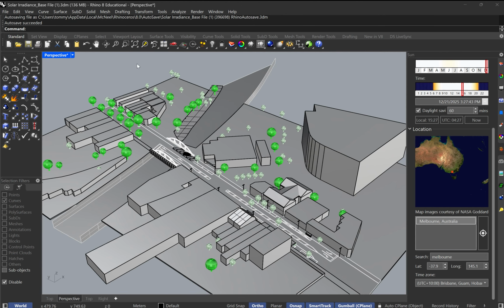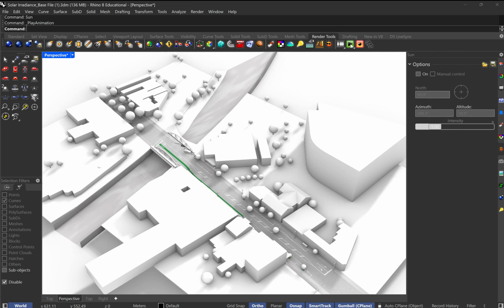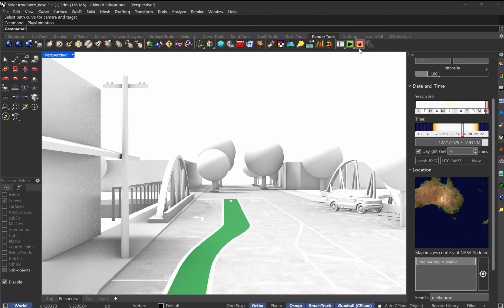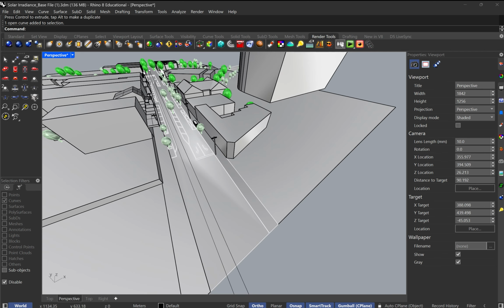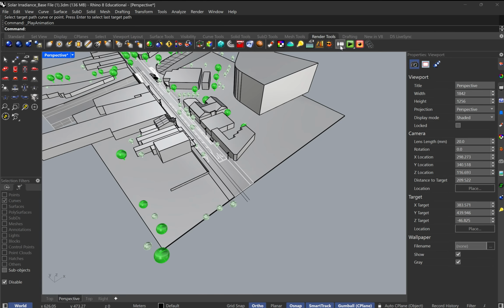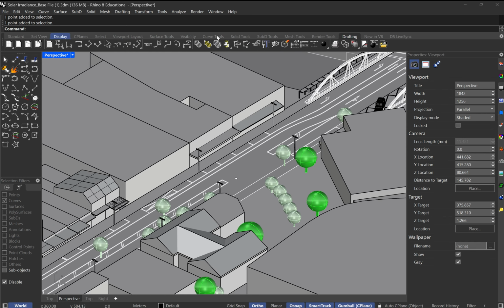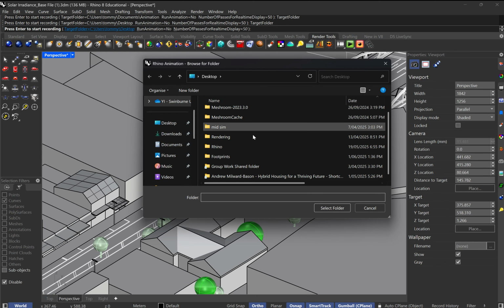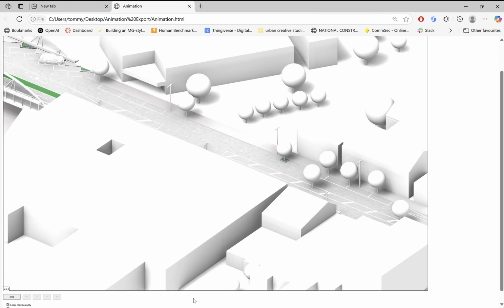V7 - How to create Video Animation on Rhino Part 1